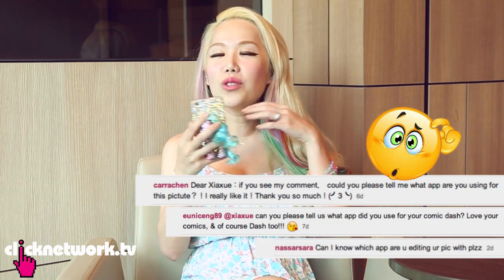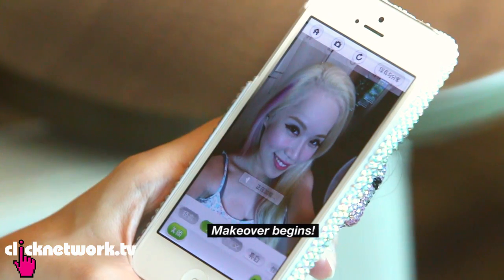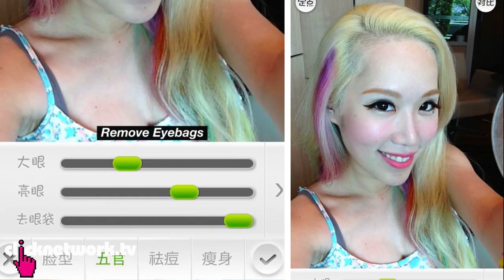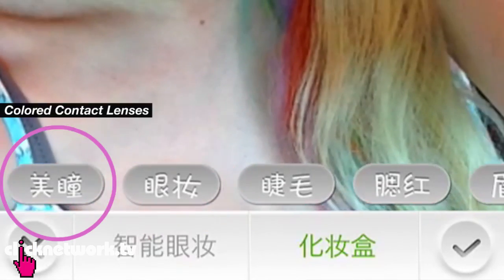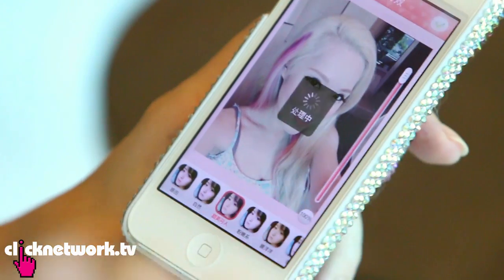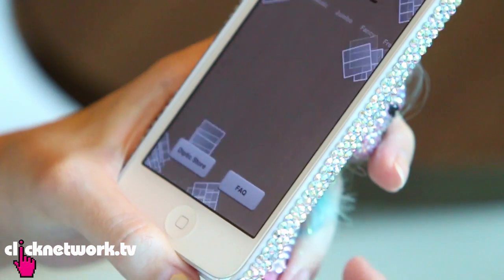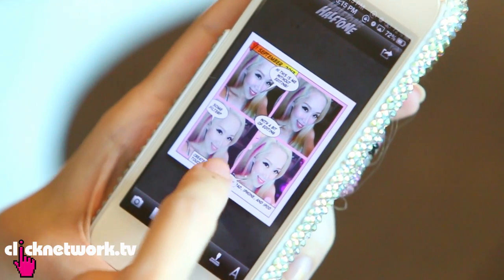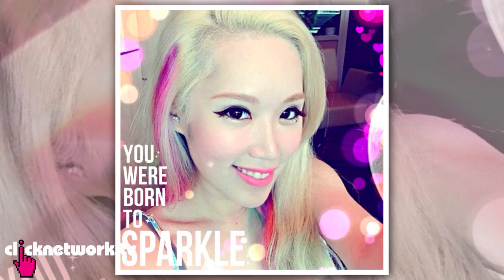Best Photo Apps - Xiaxue's Guide To Life: EP145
Xiaxue does a tutorial on her favourite photo apps!